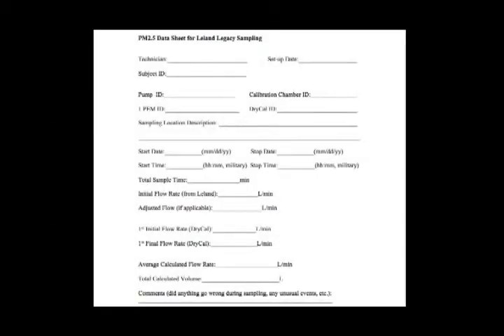leland ch 6 recording data 1